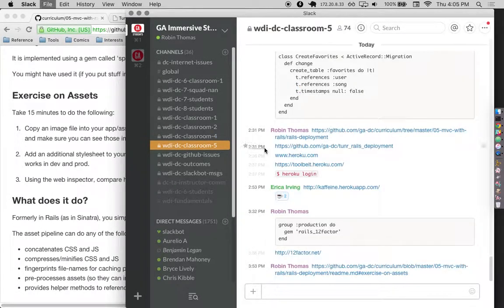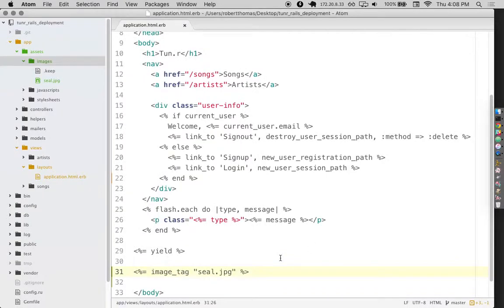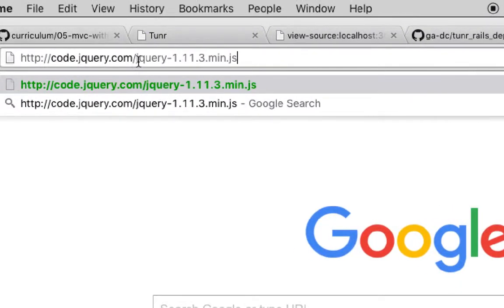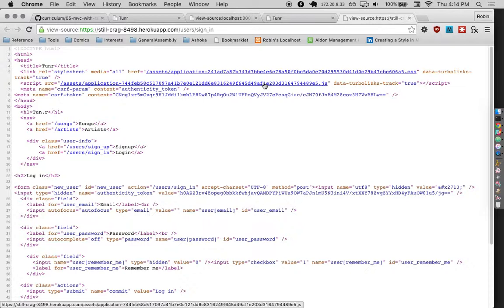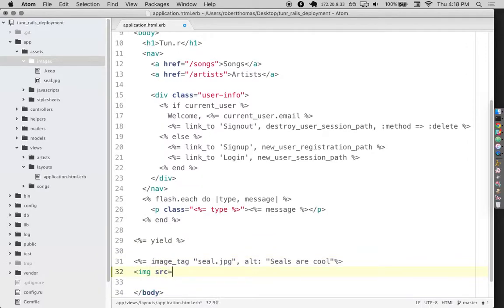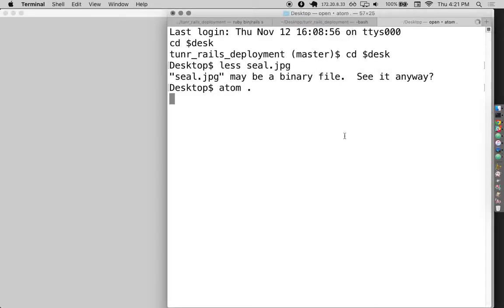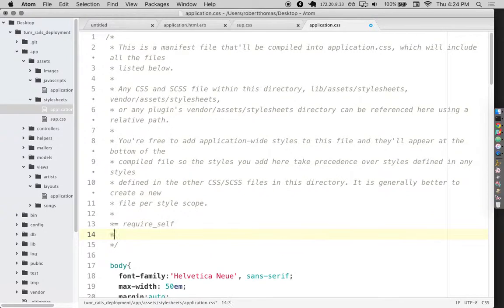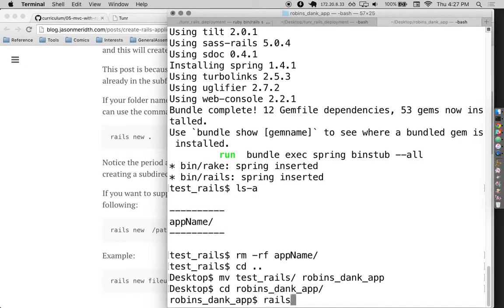Rails Deployment to Heroku, v2, 3/3